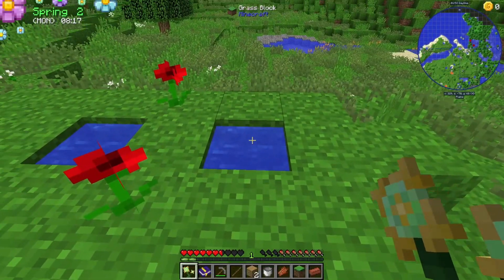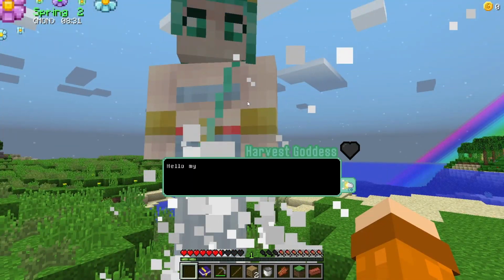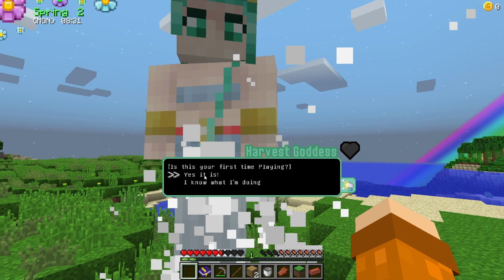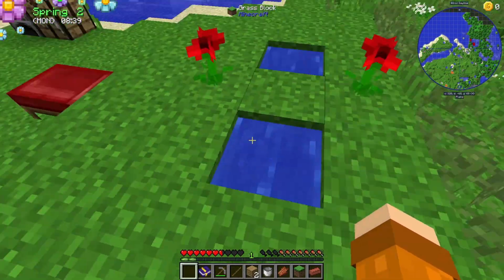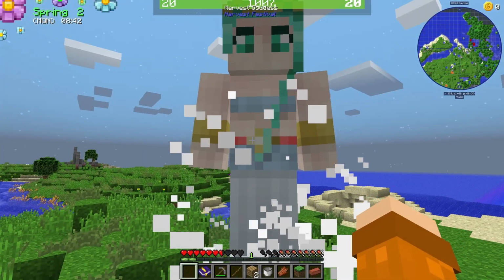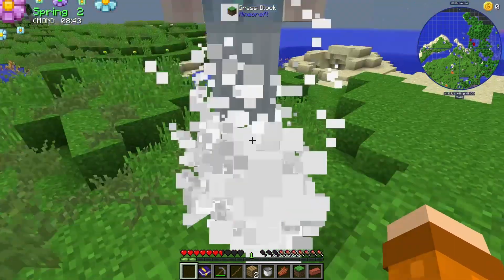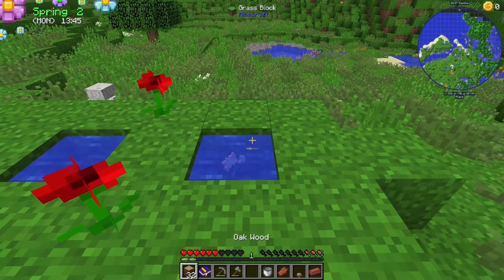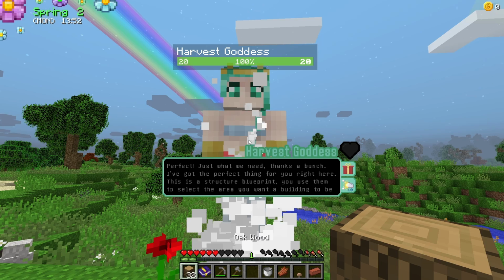Tutorial Tuesday - Minecraft Modpack: Farming Valley | How to Get the Carpenter's Hut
Can't figure out how to get the Carpenter's Hut/House in the Farming Valley Minecraft Modpack? The Gaming Lizard is about to learn you some stuff.